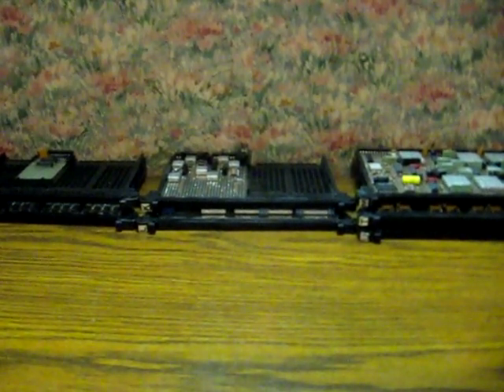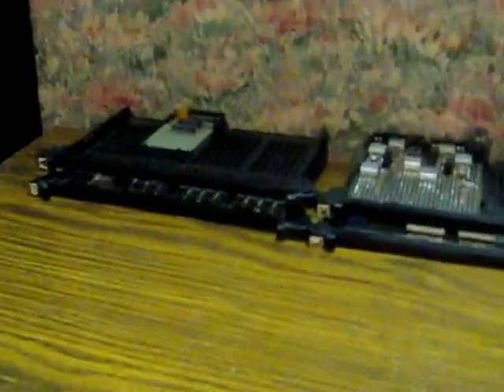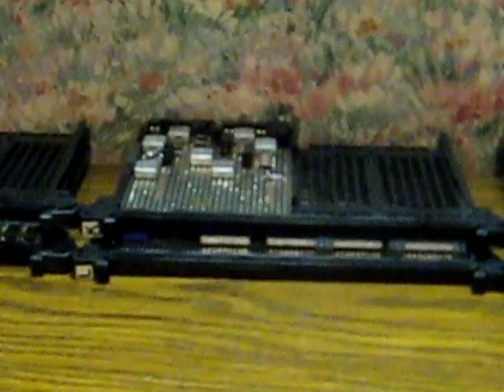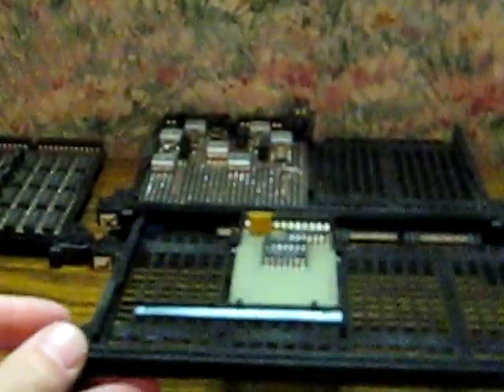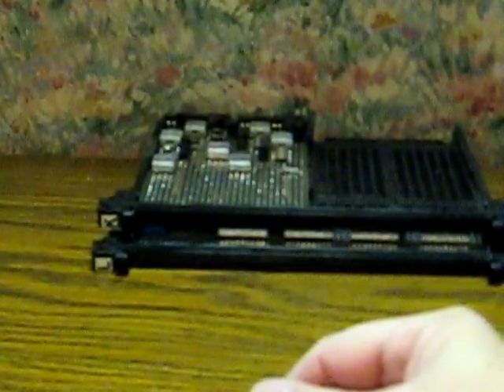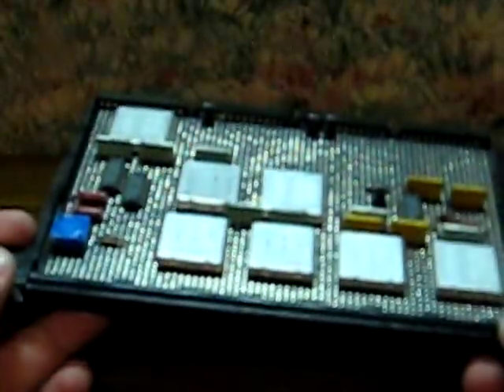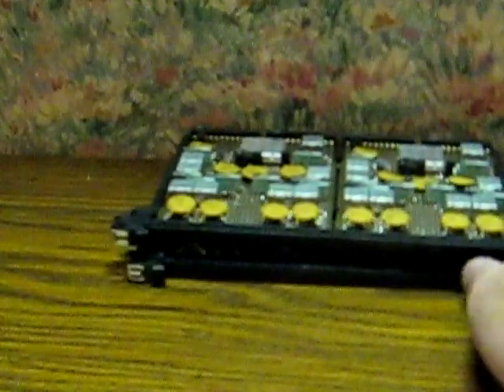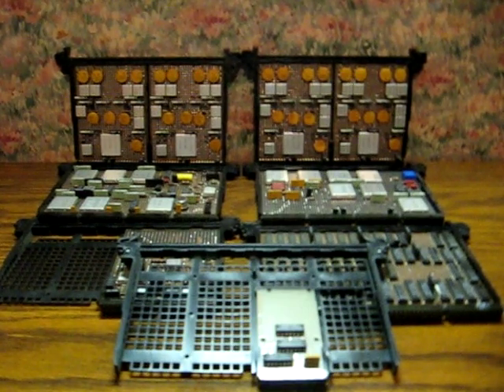Retro Rookery Showroom - IBM 3274 Terminsl Controller Cards for Sale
This is the first of my Retro Rookery Showroom videos, where like my stand alone demonstration videos, I try to sell you stuff that I have on my eCrater store.

That said, this first round are the various cards salvaged from an IBM 3274 Terminal Controller.  These are all available individually on my eCrater store at $20 a pop plus shipping.  Links to the individual items showcased here are: